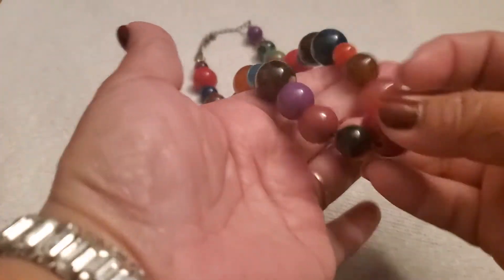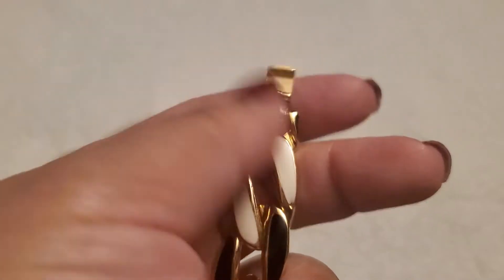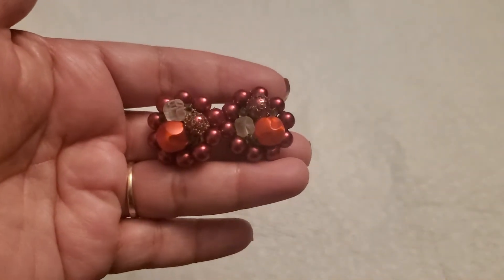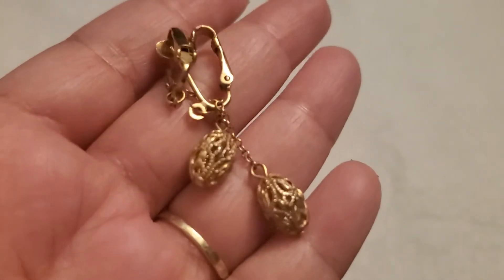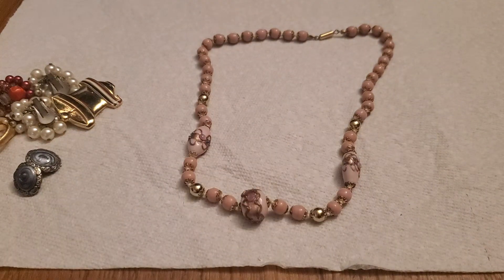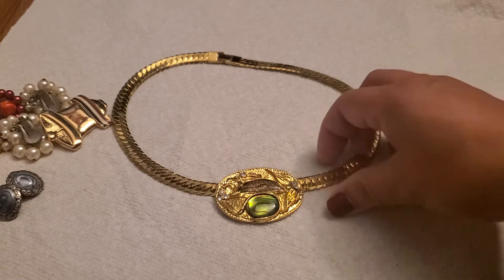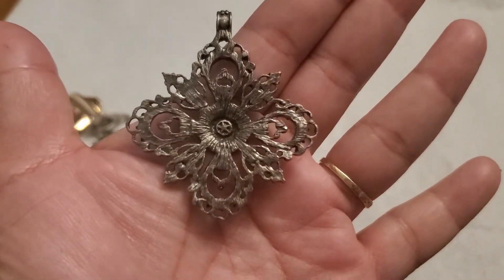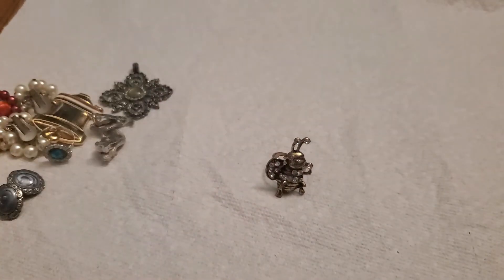shopgoodwill jewelry sale part 2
Shipping start at $5 us only
international shipping rate
depending on the location